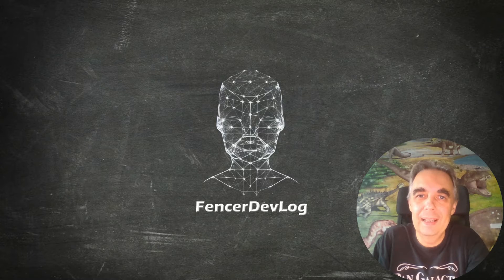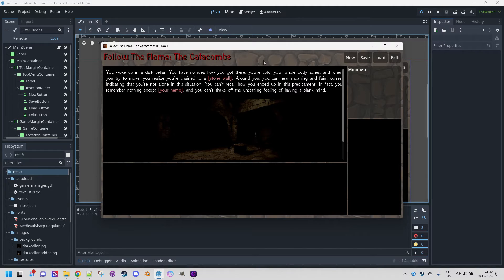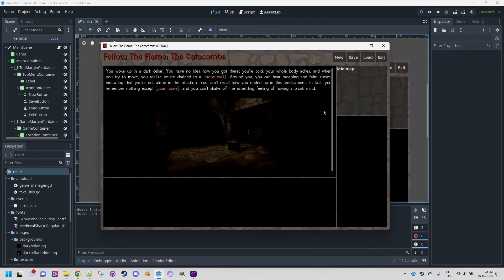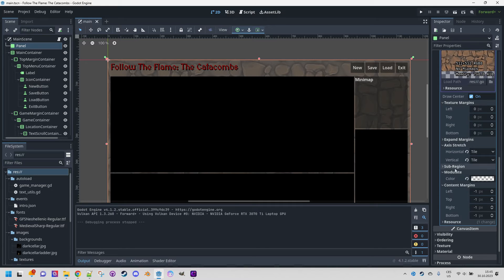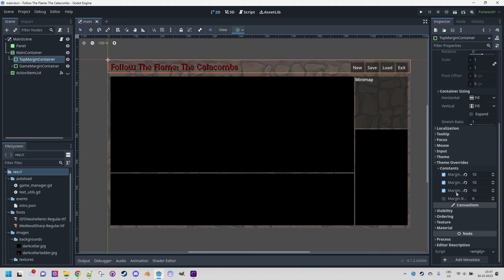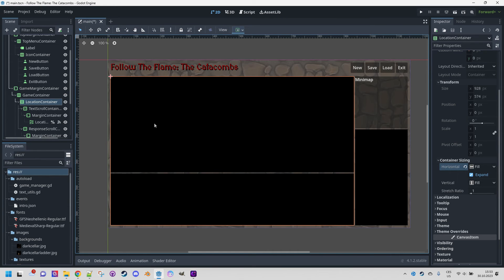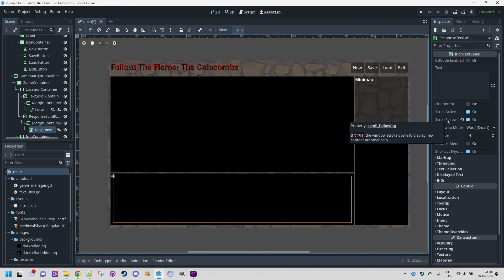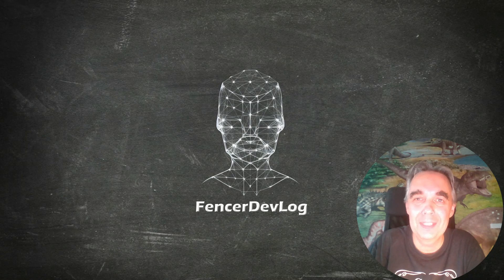Godot 4: Responsive UI for your games (tutorial)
Hi everybody! I'm back with another video for the collection of tutorials on game development in Godot Engine. This time, we won't be dealing with shaders or 3D models. Instead, I would like to focus on a possibly simpler but definitely no less important area in game development with the Godot Engine, and that is the user interface that would work correctly on every device and screen resolution. Let's get started.